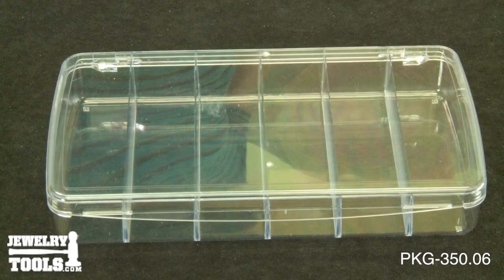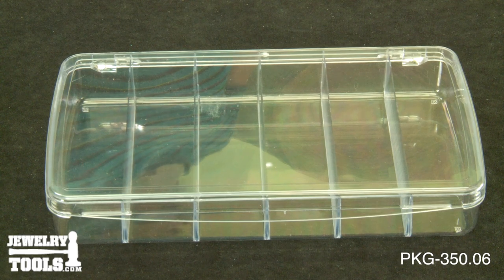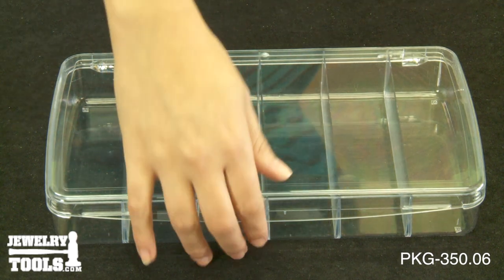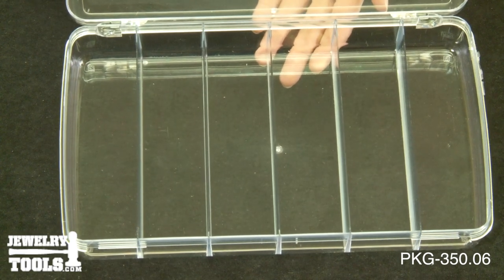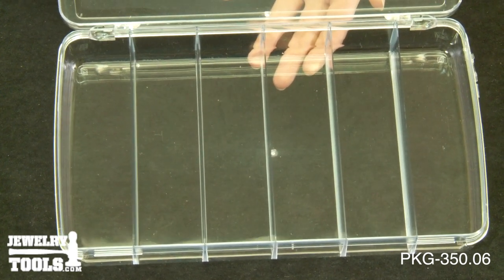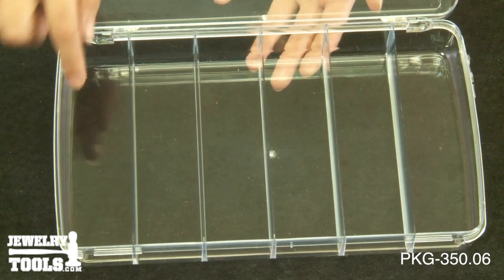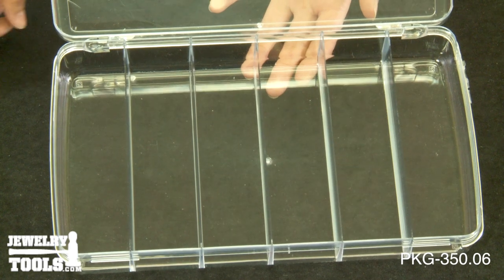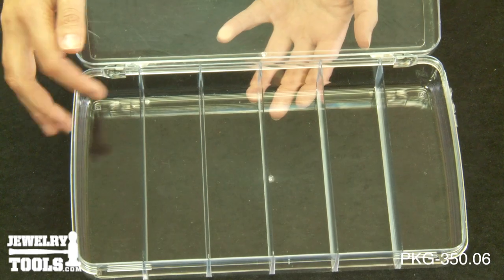PKG-350.06 - Compartment Box with Hinged Lid, 6 Compartments - Jewelry Demo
Handy 6 compartment tray for beads, clasps, findings, or anything small that you wish to organize. Makes carrying small parts safe and easy. Overall dimensions: 11" x 6-3/4" x 1-3/4". Compartment size: 6-1/4" x 1-3/4" x 1-1/2".